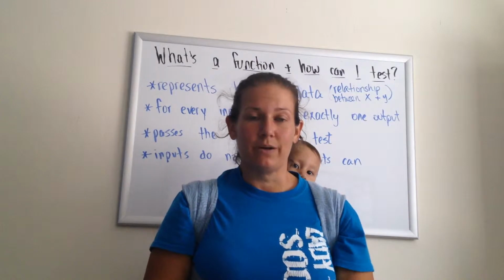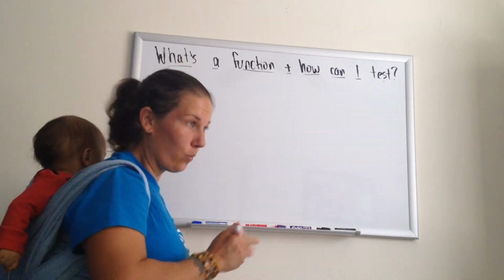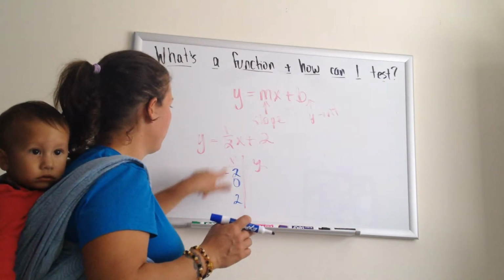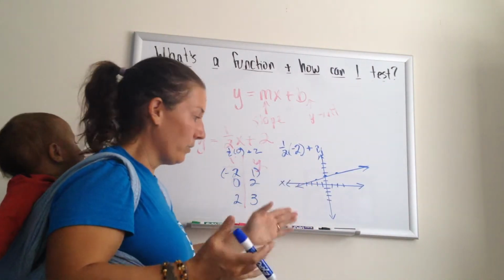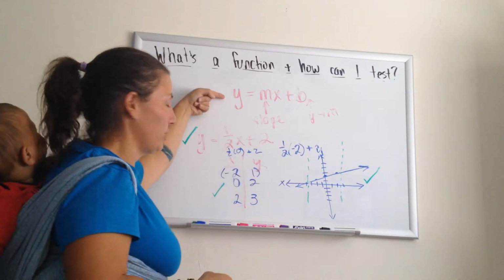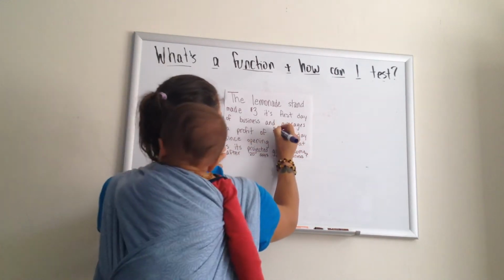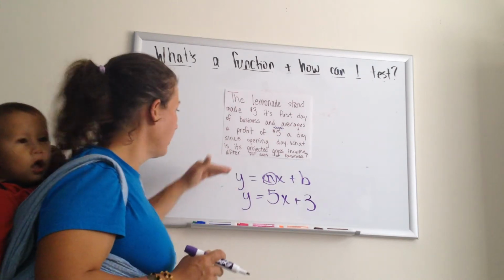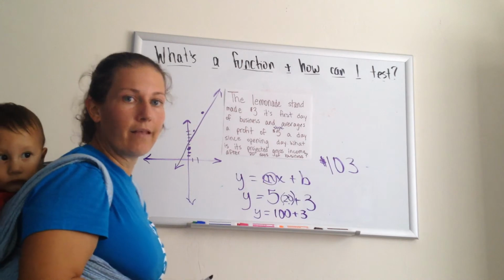What's a Function and How Do I Test?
The Babywearing Math Teacher discusses what a function is and how to test each representation to see if it is a function.